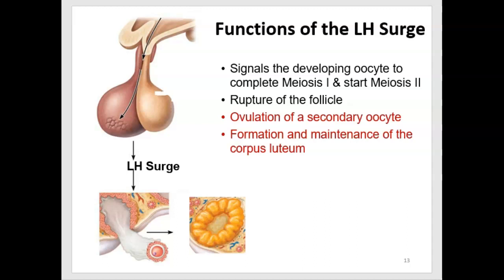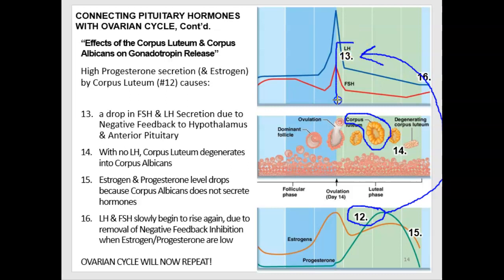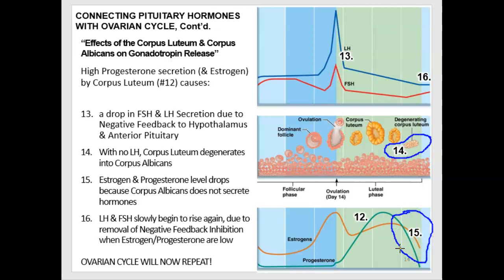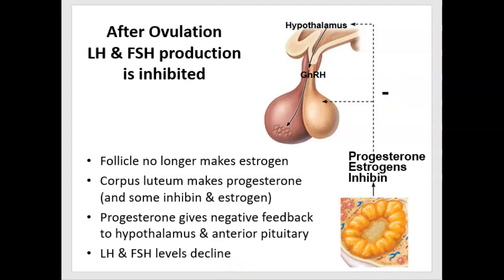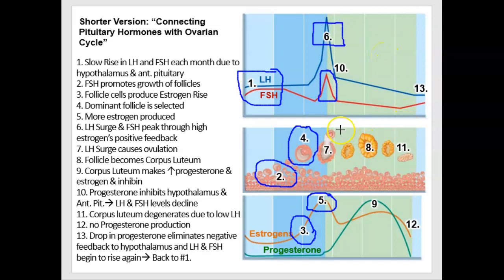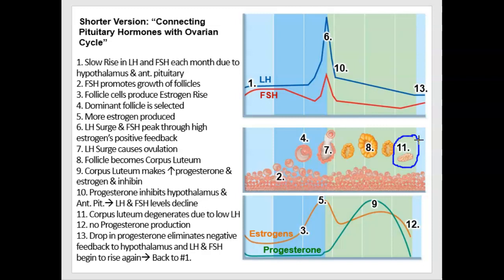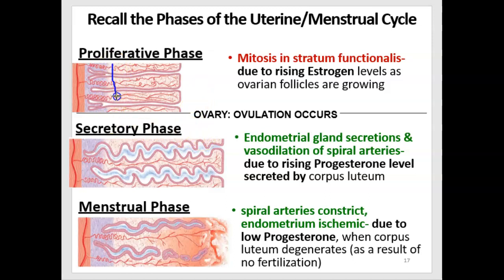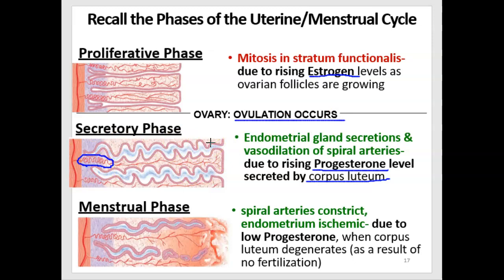3. Hormonal Regulation of Ovarian & Uterine Cycles PART 2 Up